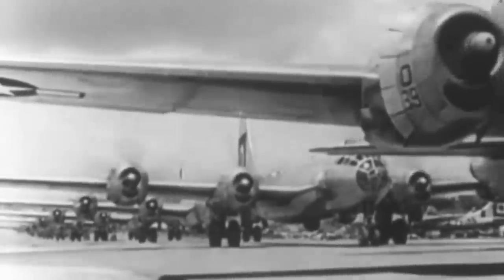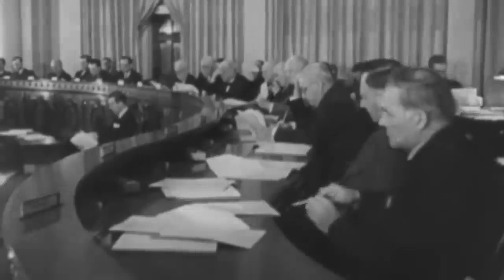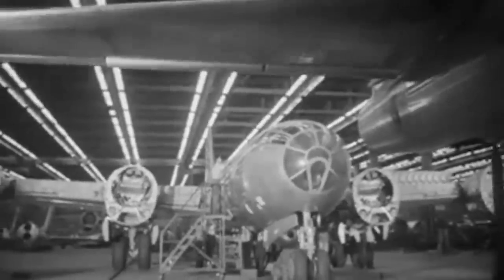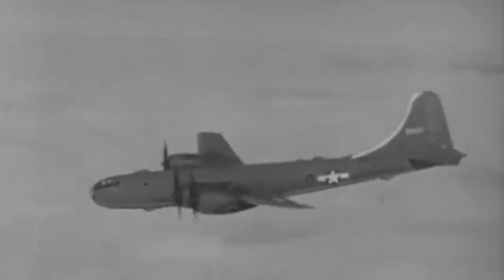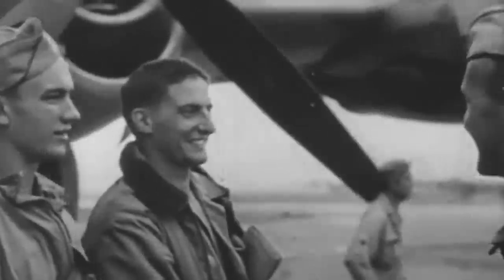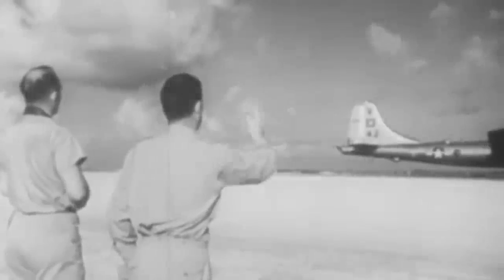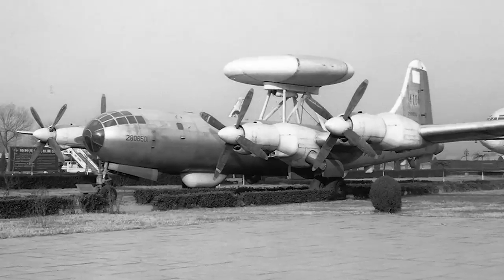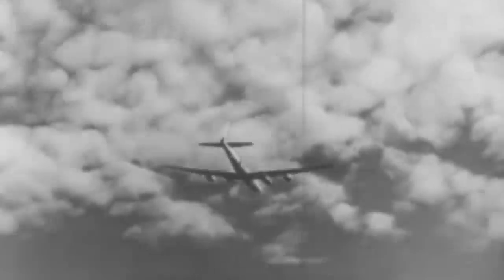The Plane that was More Expensive than the Atomic Bomb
The Boeing B-29 Superfortress not only brought one of the world's largest and most brutal conflicts to a shocking end by delivering the atomic bombs on top of Hiroshima and Nagasaki, but it also revolutionized combat aviation technology as a whole.

With a staggering wingspan of 141 feet and a total 99-foot length from nose to tail, the colossal aircraft was the heaviest bomber in the world when it flew for the first time in 1942. Moreover, it had two enormous bomb bays that could carry the most massive payloads of any warplane.

The Superfortress was engineered as one of the first warplanes with a pressurized cabin, and it was able to fly so high that no Japanese aircraft could reach it.

The project was the most expensive and ambitious military undertaking by the US military of its time, costing even more than the Manhattan Project that created the atomic bomb.

Still, as the US appeared to have reached supremacy over the skies, the most advanced bomber in the world was stolen by its wartime ally, sending America into a desperate pursuit to get it back…